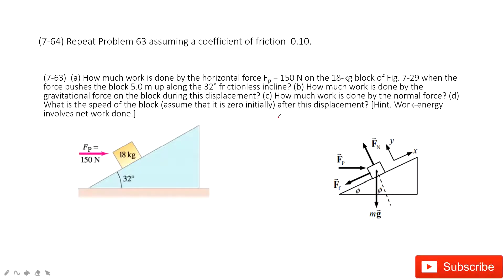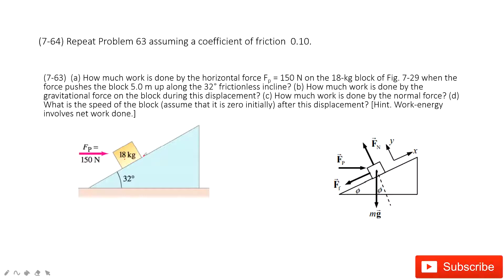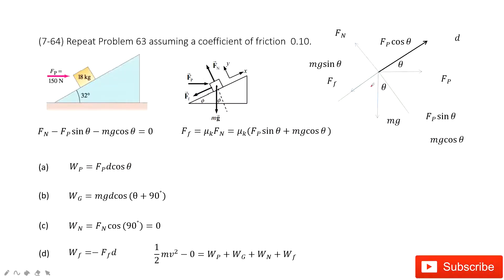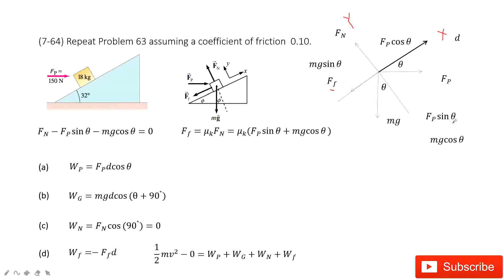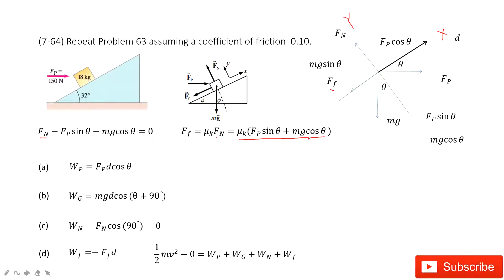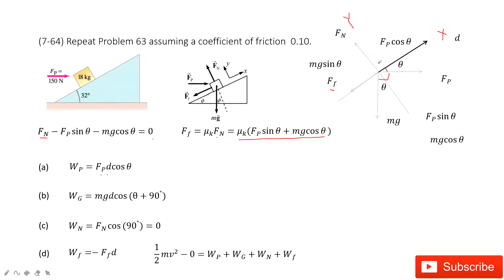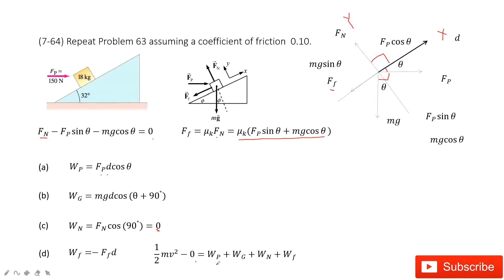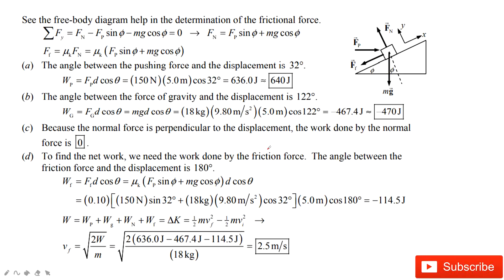(7-64) Repeat Problem 63 assuming a coefficient of friction 0.10.